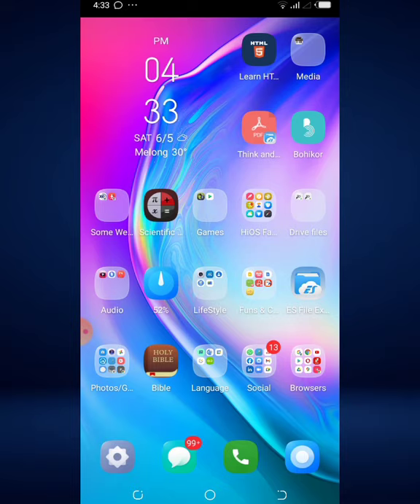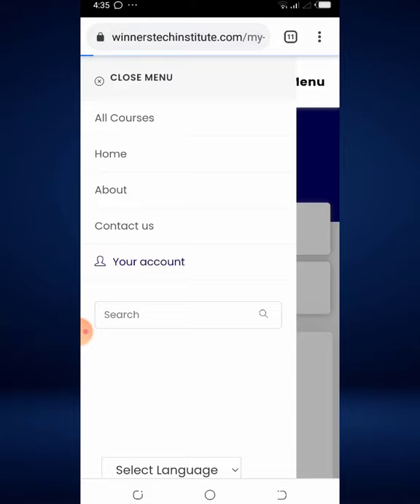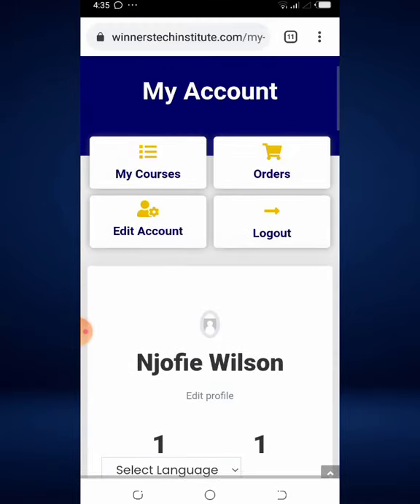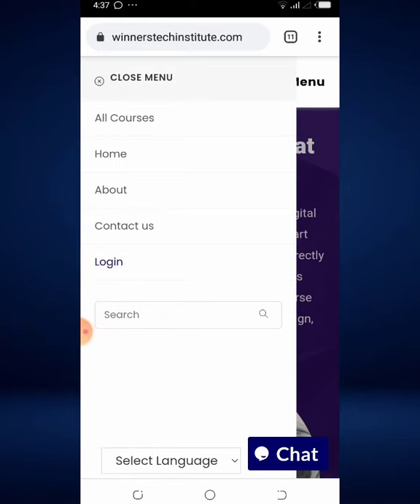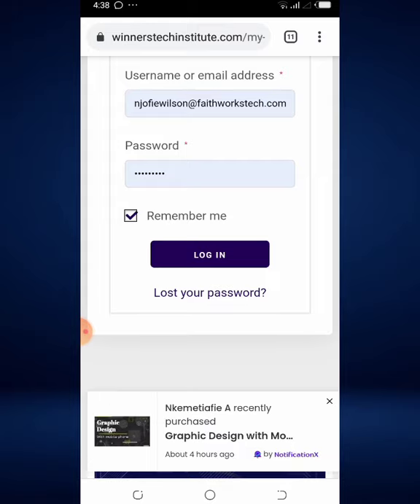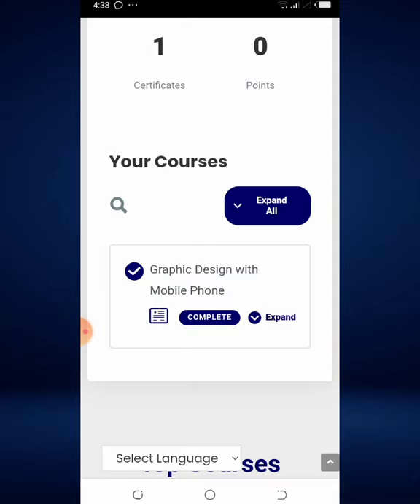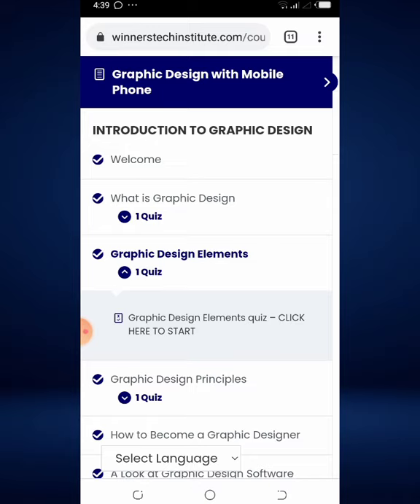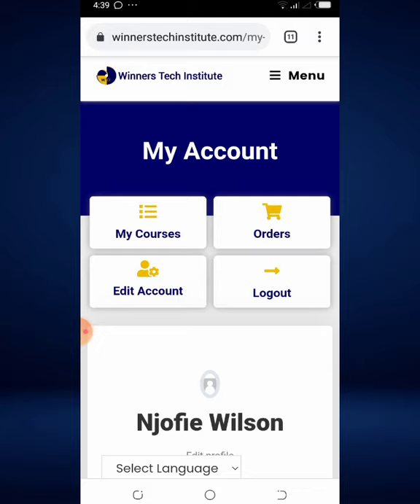How to Login Back into Your Account and Continue Learning